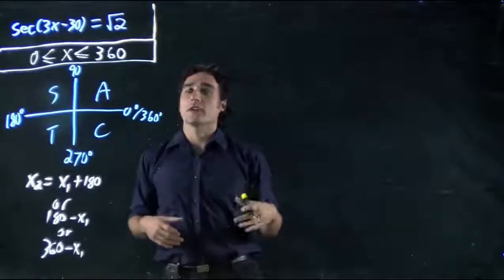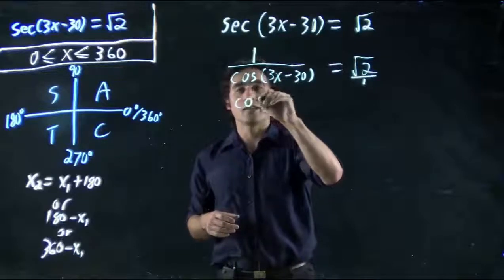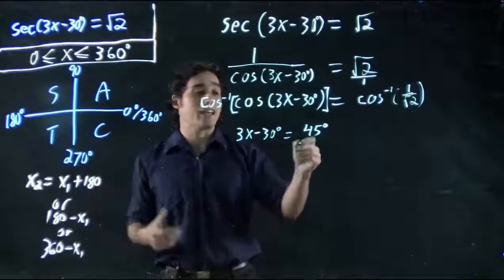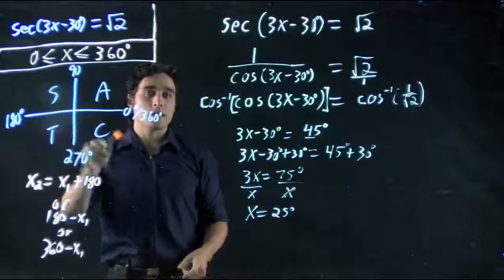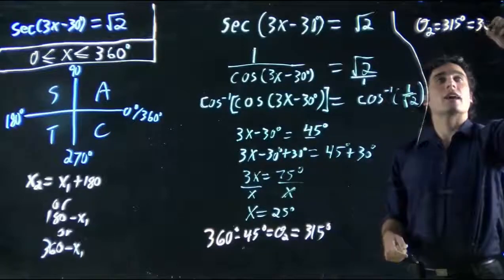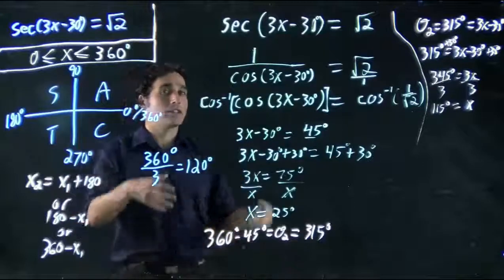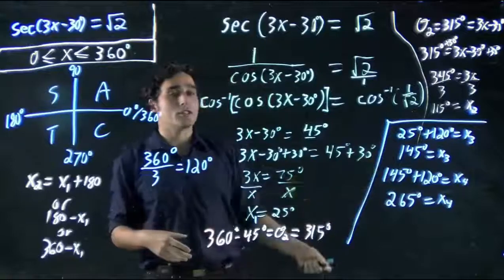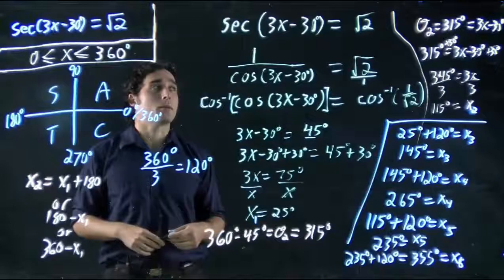Solving a trigonometric equation with a range (3)